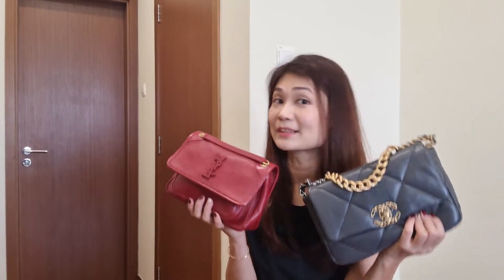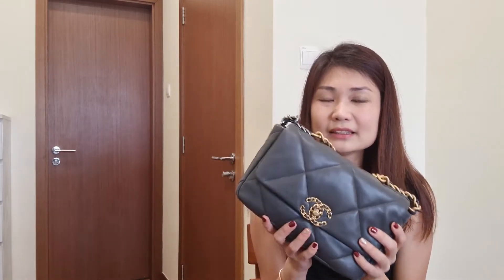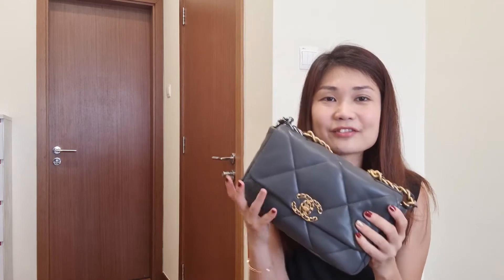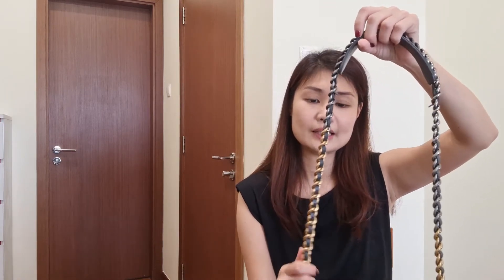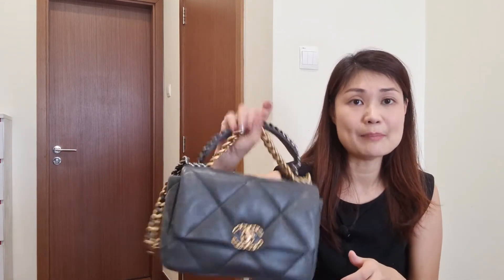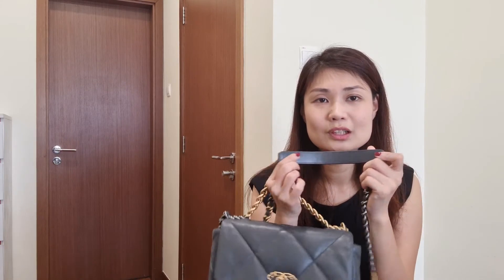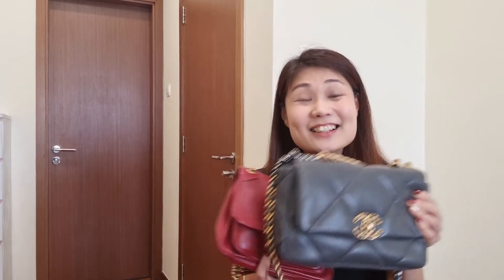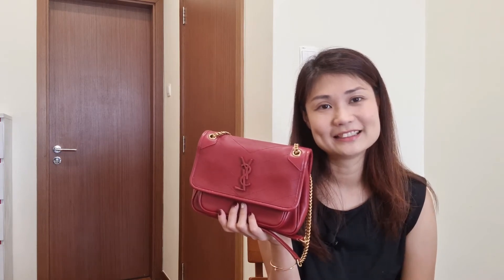Chanel 19 vs YSL Baby Niki | In depth comparison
Saint Laurent Baby Niki vs Chanel 19
What I like and don't like about each bag.
Whats in my bag and comparison of the 2 bags

I am into Luxury in Moderation, Fashion and Fun!
Time, Space and $$$ are my constraint. 😁